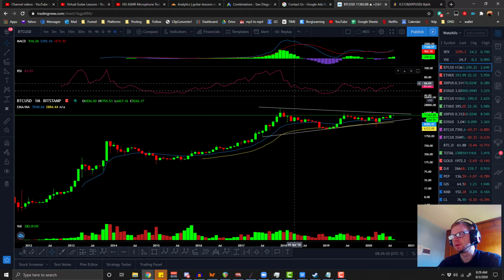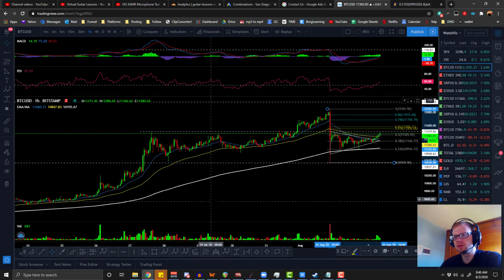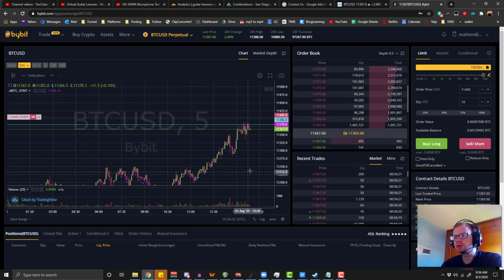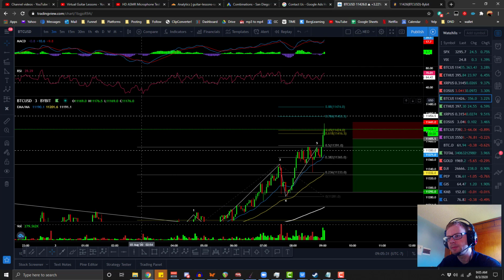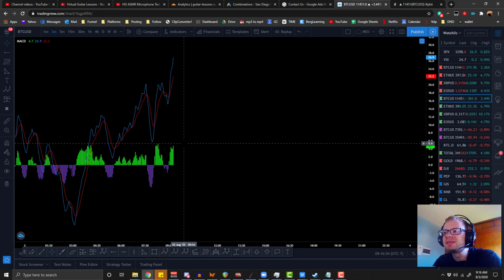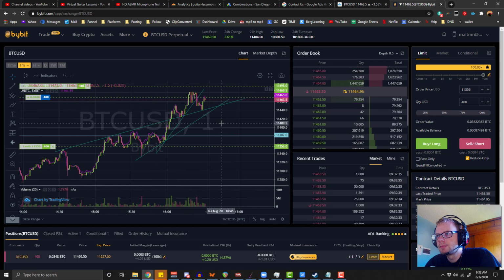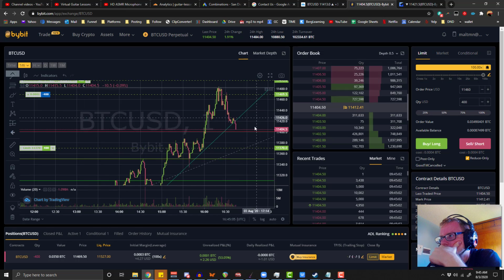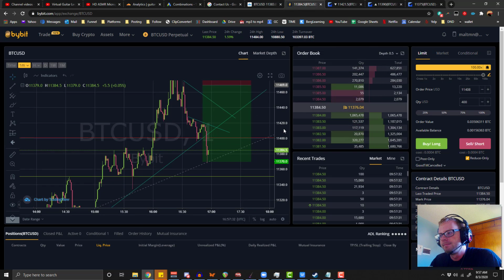Live Trading Bitcoin - How To Make Money Even If You Lose More Than You Win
First trade in several months, learn how to read charts through technical analysis and how to watch the 1 minute chart while day trading. Learn how you need to calculate percentages and risk-reward to be able to make money even if you lose more than you win!